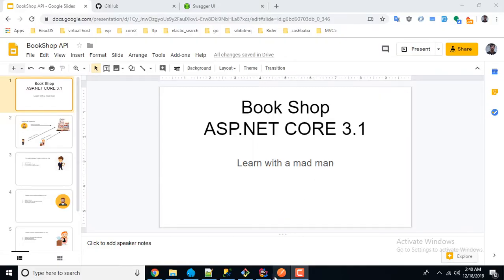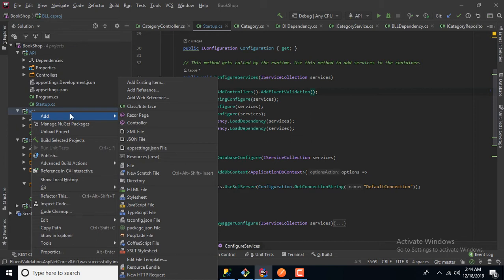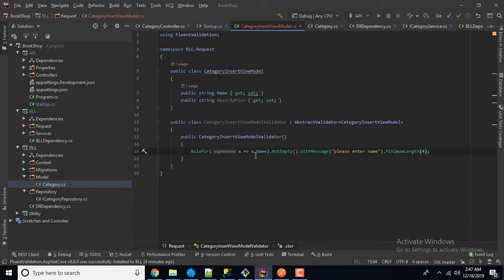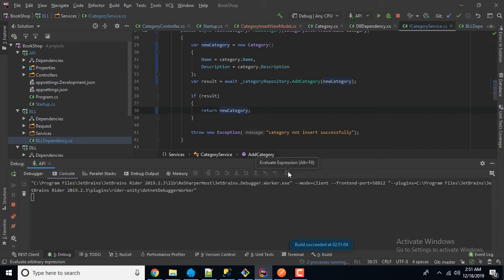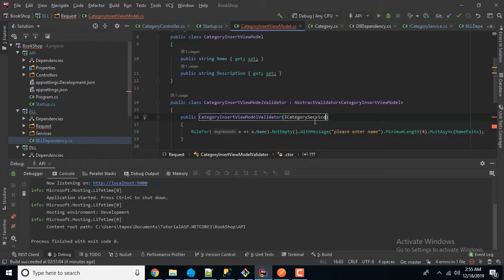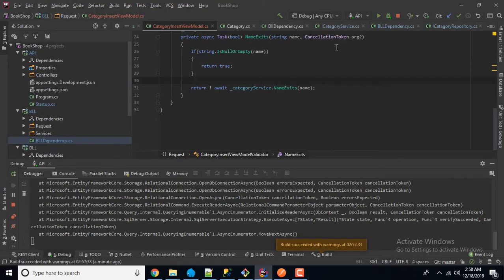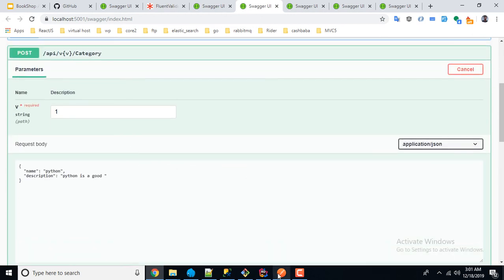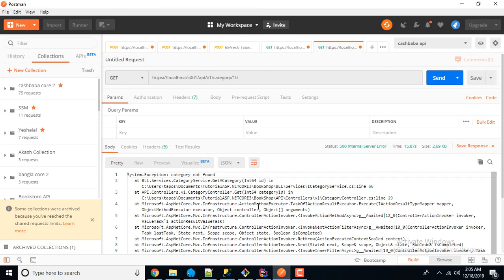ASP.NET CORE 3.1 ENTITY FRAMEWORK (PART-6)